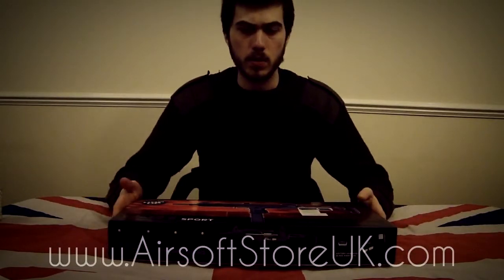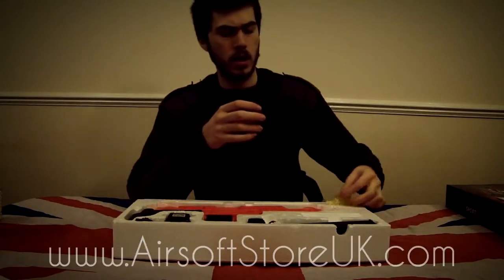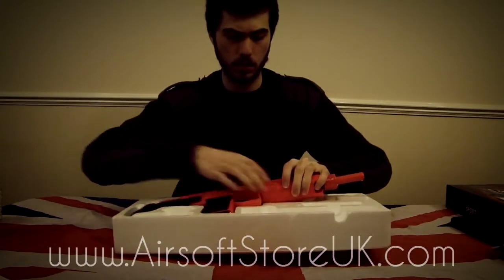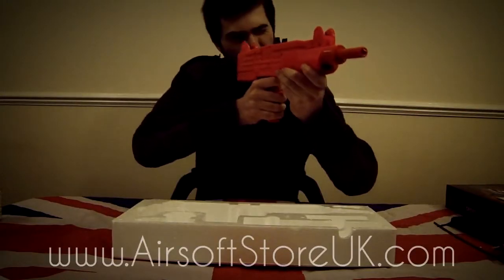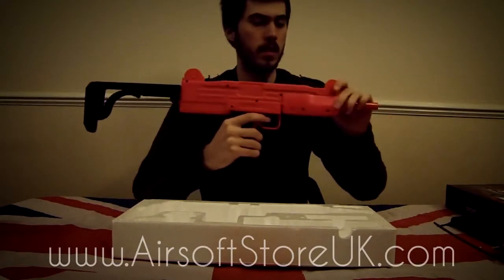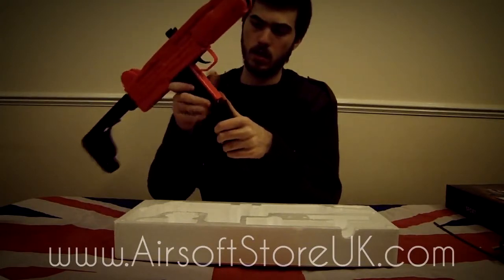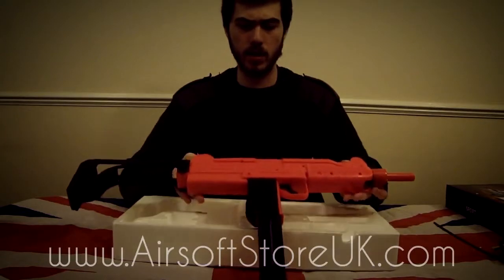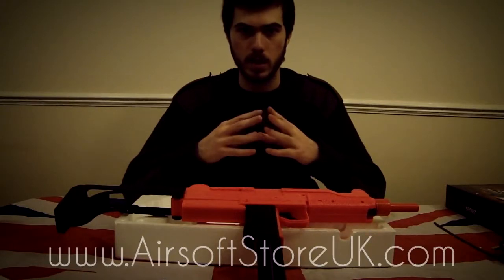Well D-91 Electric Airsoft Gun